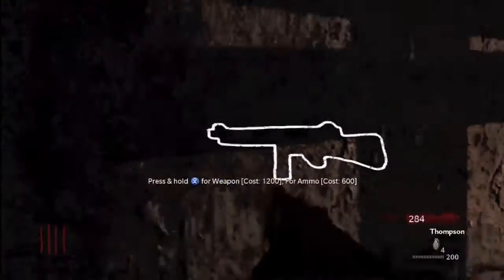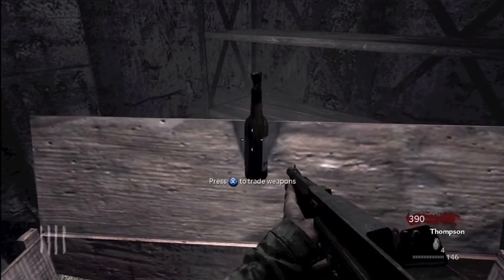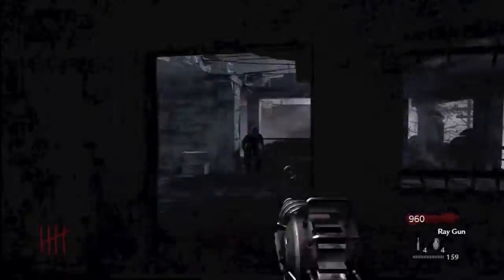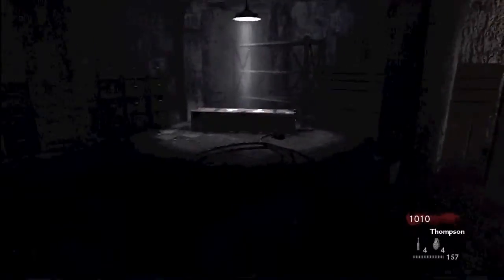Nacht Der Untoten Live Commentary Part 1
I will be playing all the Nazi Zombie maps in order starting with world at war

more parts of nacht der untoten coming soon

Verruckt coming soon